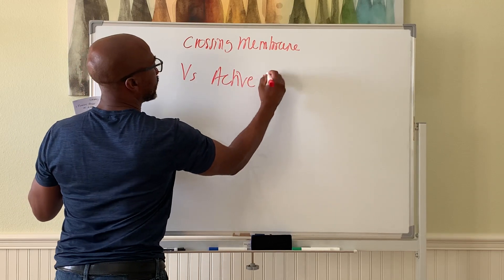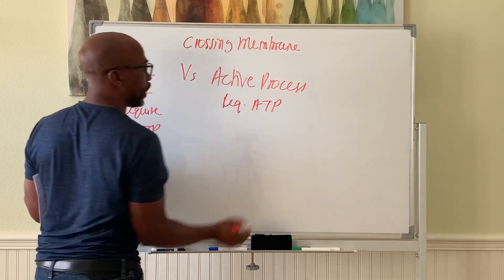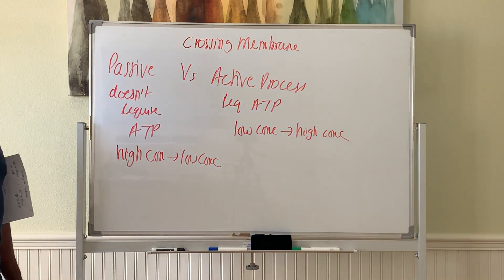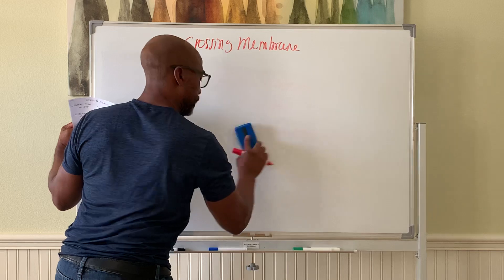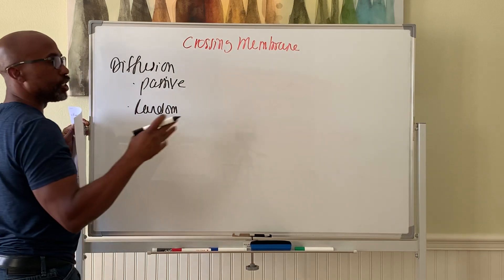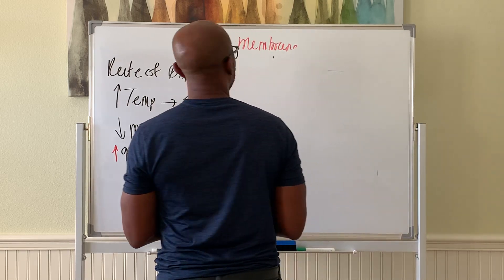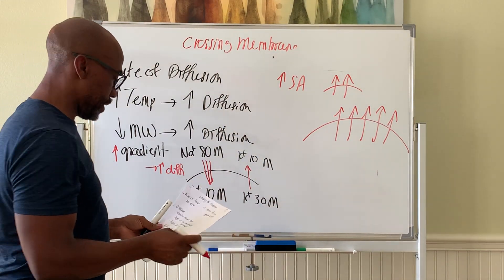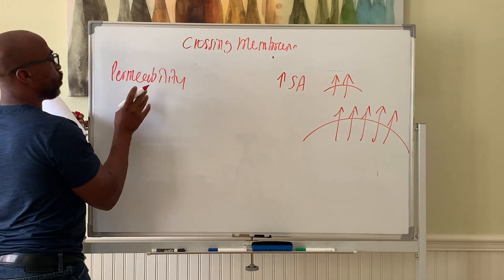Phys: Cell & MT Pt 3: Diffusion & Osmosis